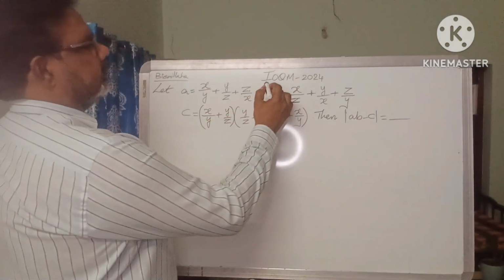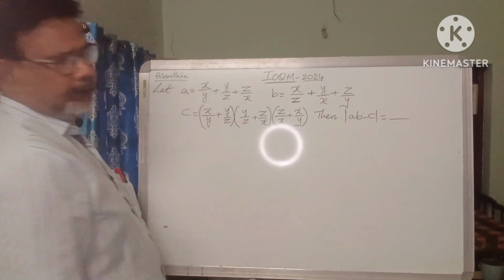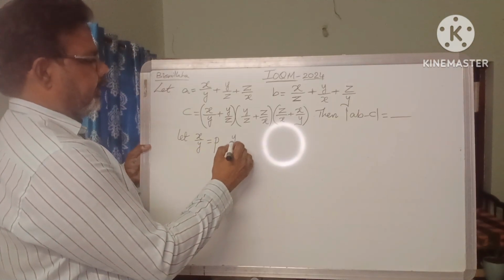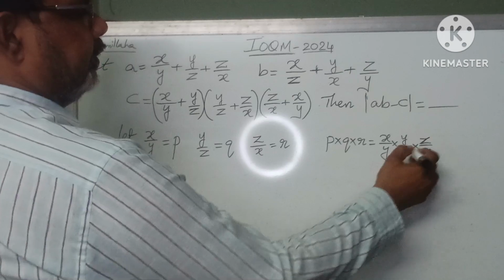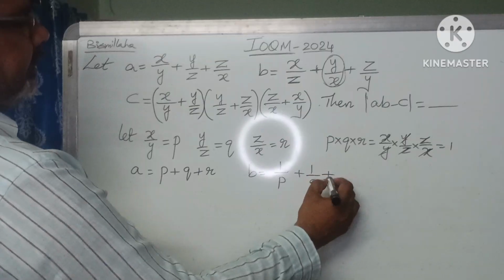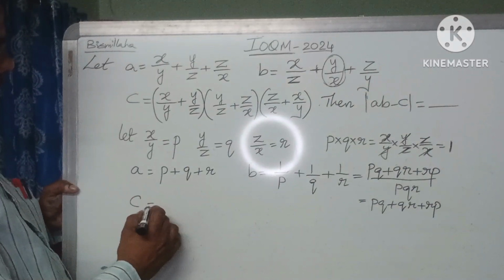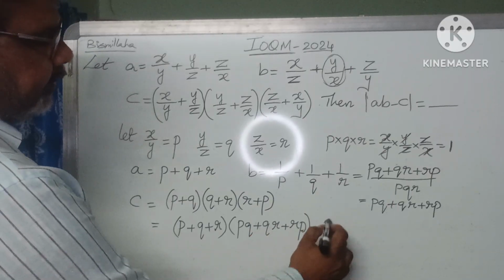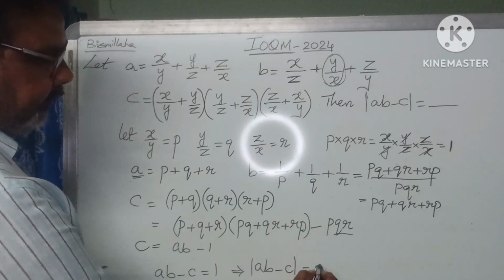“IOQM Algebra Puzzle That’s Driving Students Crazy🔥”ioqm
“IOQM Algebra Puzzle That’s Driving Students Crazy🔥”ioqm“IOQM Algebra Puzzle That’s Driving ”‎⁨@AyaansMath⁩
IOQM2025 math driving olympiad#algebra#puzzle#students#crazy

UCnEHtO0JF9SsuoLyAmz
Are you struggling to solve this notoriously tricky IOQM algebra puzzle that's been driving students crazy? In this video, we'll dive into the solution and provide a step-by-step explanation to help you finally crack it! From understanding the problem statement to applying the right algebraic techniques, we'll break it down in a way that's easy to follow and understand. So, if you're ready to put an end to the frustration and finally solve this puzzle, watch until the end!

Have you ever stumbled upon a math problem that just drives you completely crazy? Well, today, we're diving into an algebra puzzle from the IOQM that's been leaving students scratching their heads!

This puzzle isn’t just any ordinary math question; it’s designed to test your problem-solving skills and push the limits of your algebraic thinking. It challenges you to think outside the box and approach the solution from multiple angles.

Many students are finding this particular problem to be a real brain teaser. Some say they’ve spent hours trying to crack it, only to come up empty-handed!

So, are you ready to take on the challenge? Can you figure out the solution that has everyone talking? Grab a pencil, take a deep breath, and let’s see if you can solve this IOQM Algebra Puzzle!